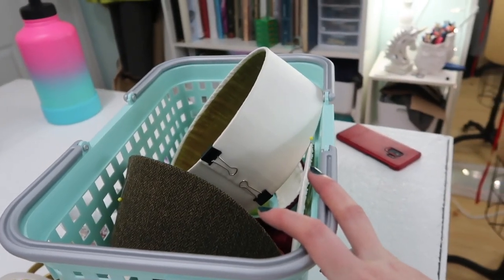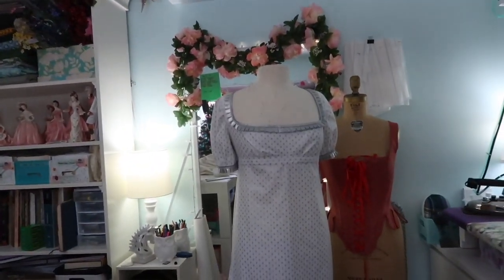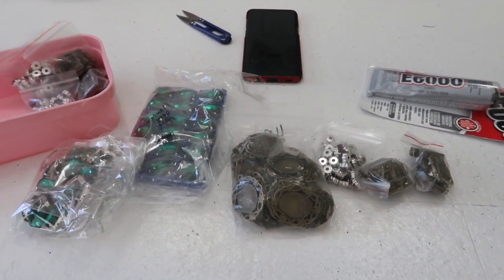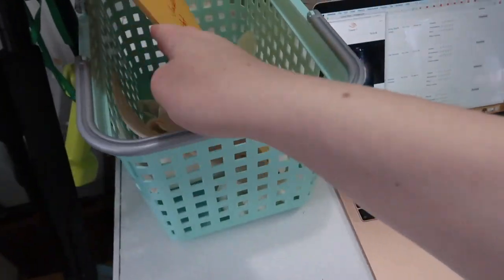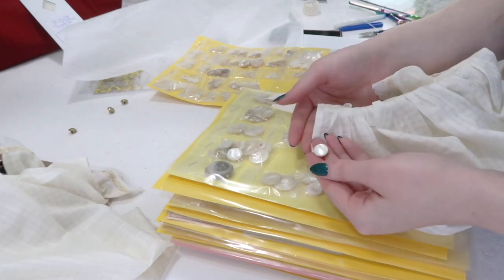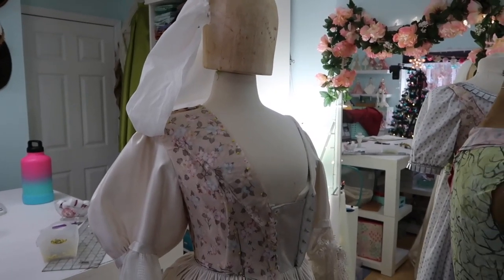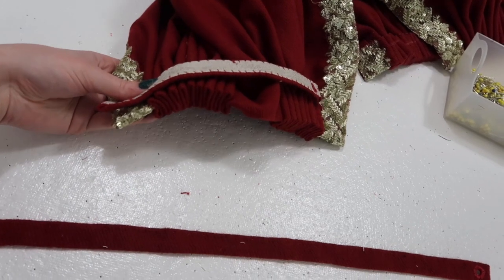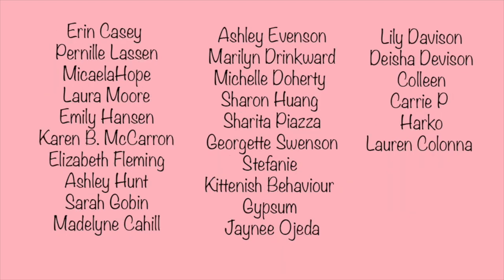Hats, Riding Habits, and New Projects! | Progress Logmas 2019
I finished a few things, started on some new stuff. Talked a lot. Dyed my hair purple. The usual.

✩ Things mentioned ✩

The shoes shown were from poshmark